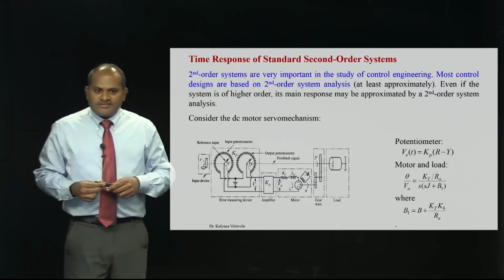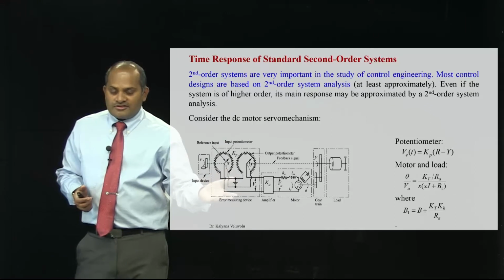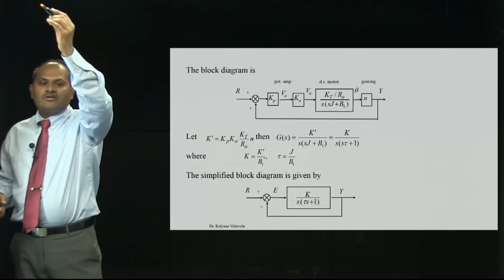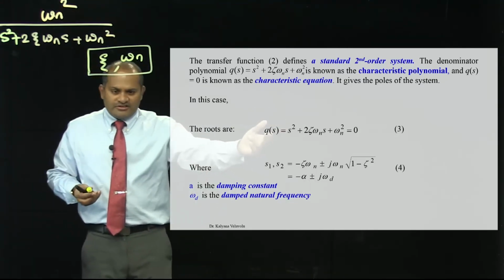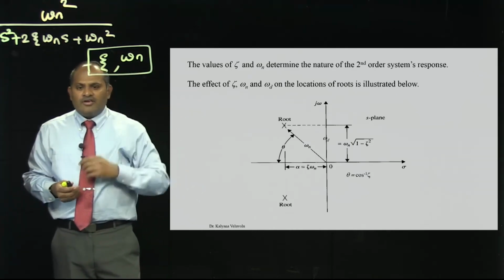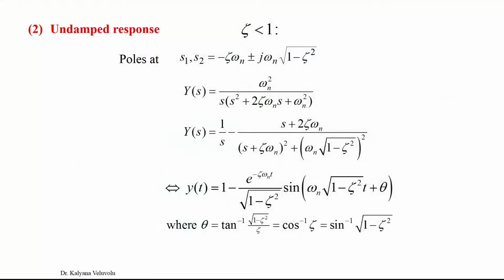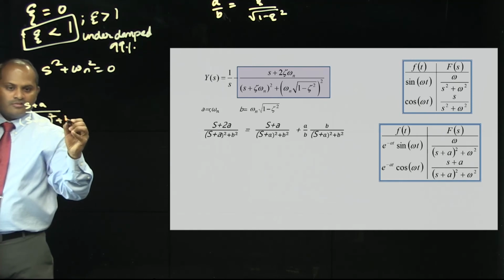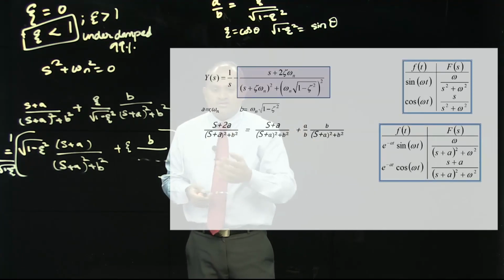Automatic Control Systems Lecture: Week 5 - Part 1